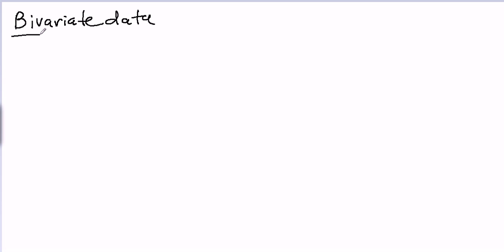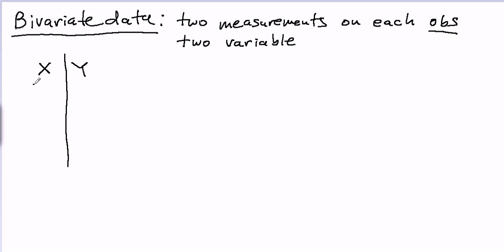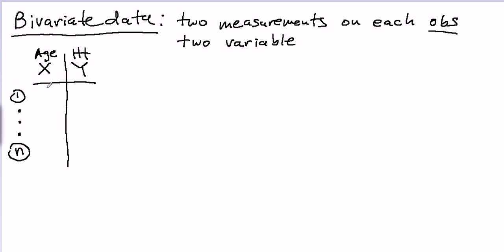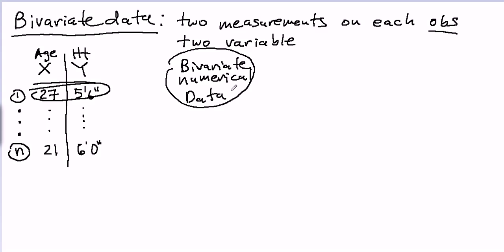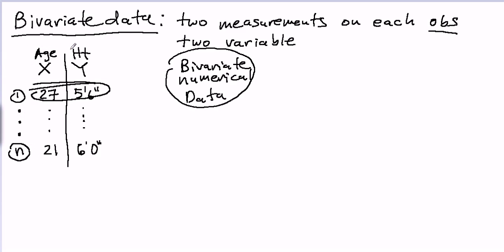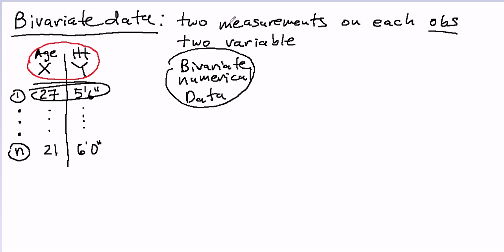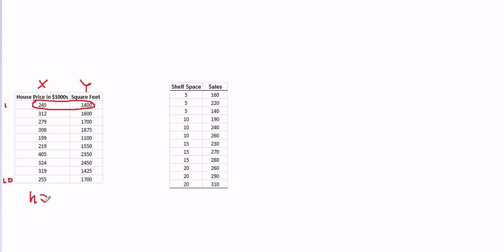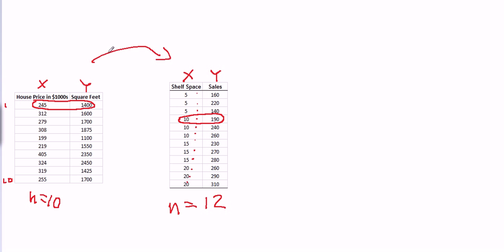Simple Linear Regression (part 1) - bivariate data